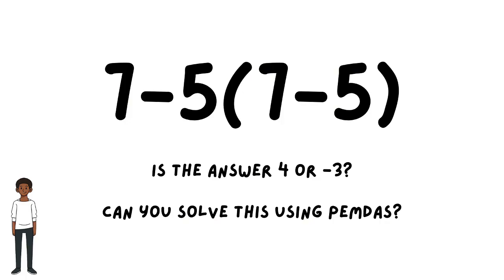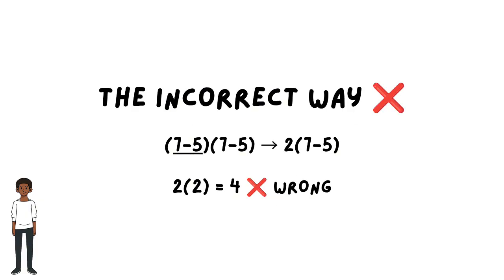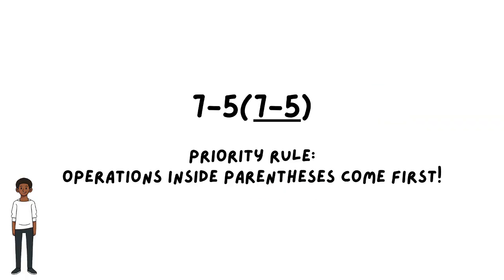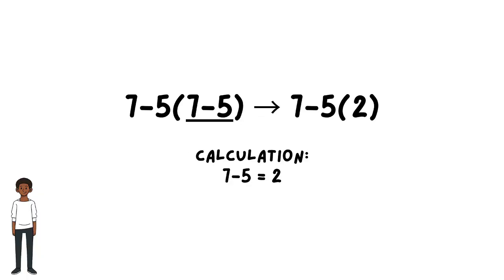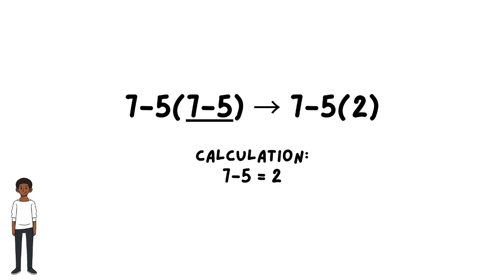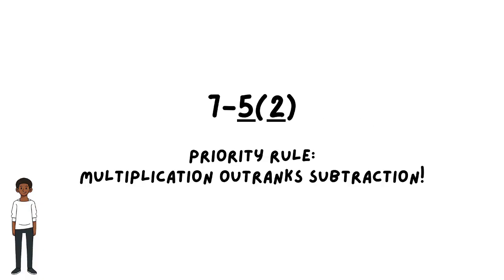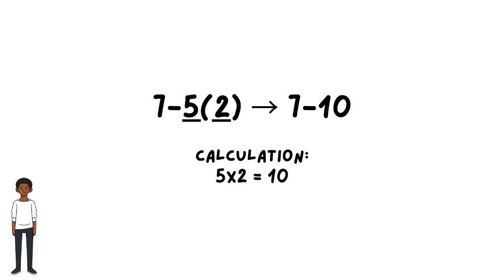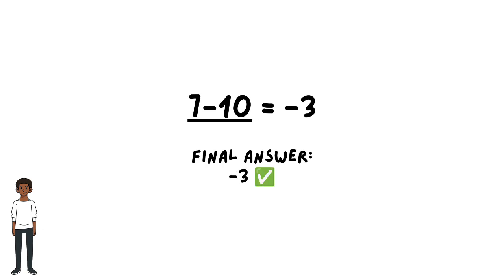Can You Solve This Simple Math Problem?